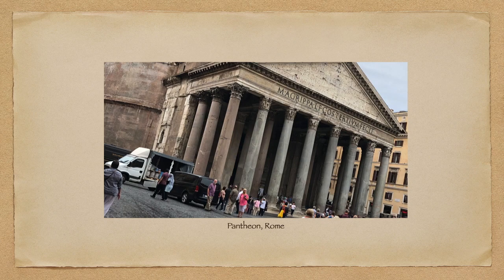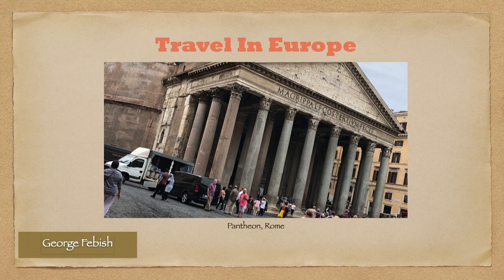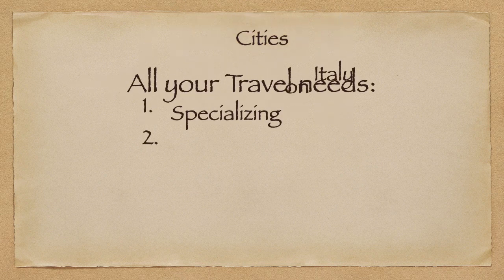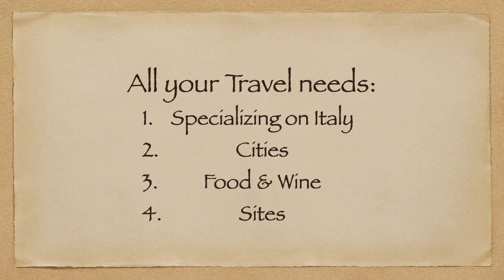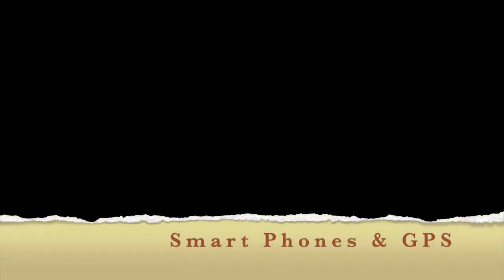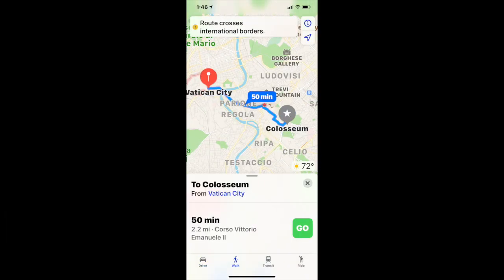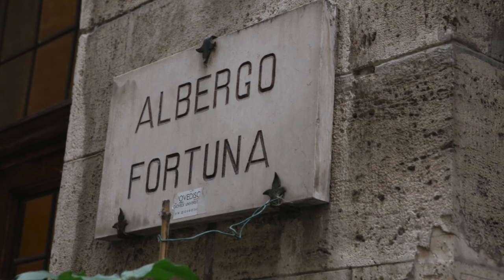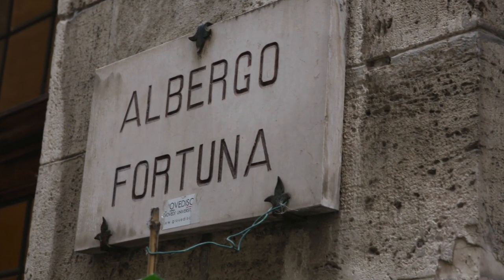Italy VLOG - Smartphone & GPS in Italy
Italy - Smartphones & GPS

Who is George Febish?
I am a world citizen that travels to Europe, especially Italy, often. I am a dreamer and love discovering new small towns in Europe. I am passionate about Italy and want to share my passion with everyone who has been to Italy or is dreaming about it.

Sit back and enjoy as I take you to some big cities and some small ones in Italy as well as some restaurants and travel tips. I hope my passion gets passed along to you.

This VLOG:
Title: Italy - Smartphones & GPS
Country: Italy

Smartphones with GPS allow us to find our way around unfamiliar cities. We can easily find an attraction, a restaurant or our way back to our hotel.

Camera & Computer Equipment Used
iPhone XS Max Running IOS 13
Mac Book Pro running Catalina 10.15
iMovie Video Editing Software 10.1.13
Smooth 4 Gimbal

George Febish